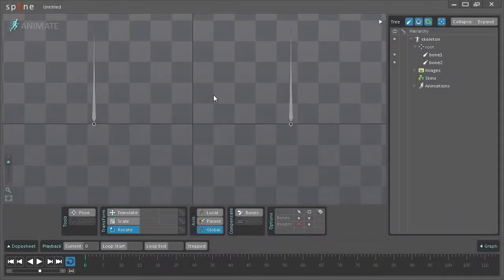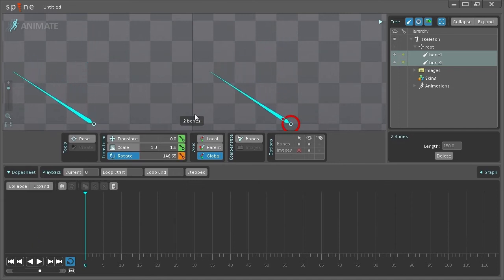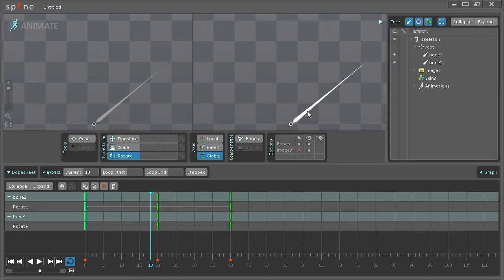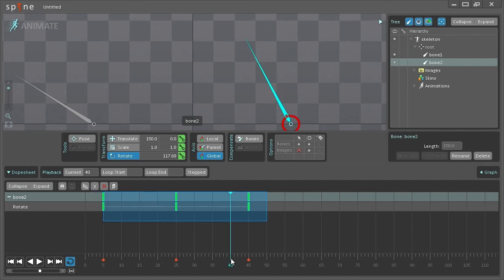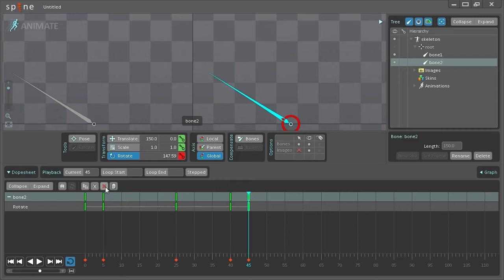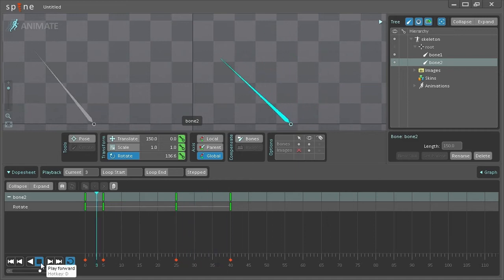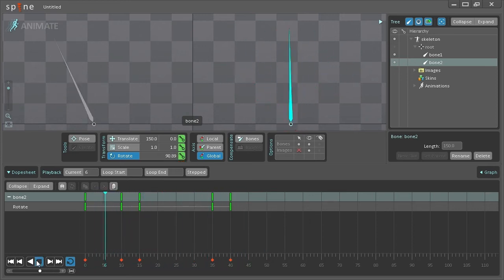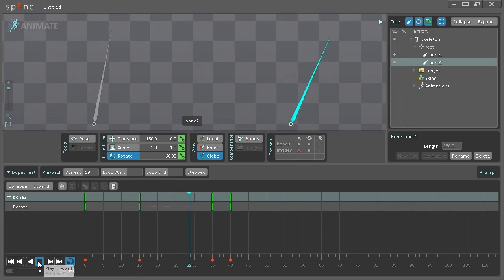Spine - In Depth: Offsetting animation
In this video I show how you can quickly offset your animations in Spine